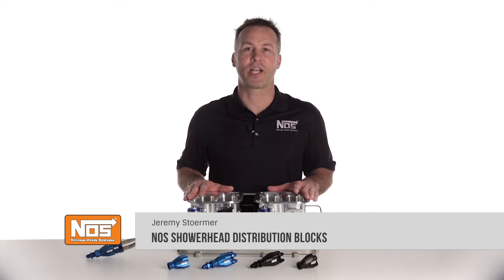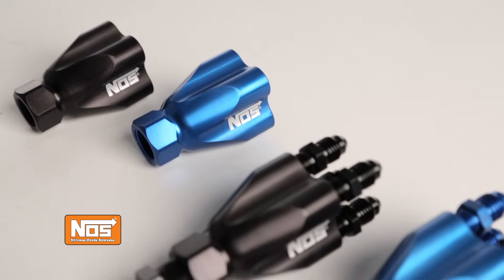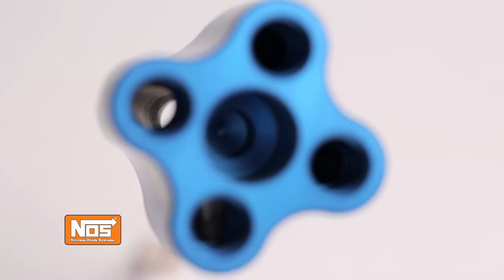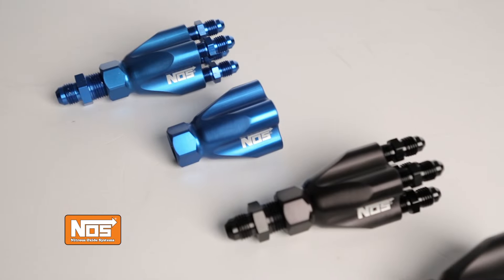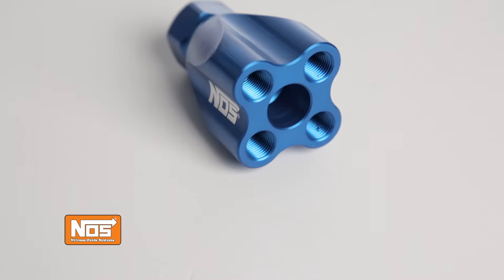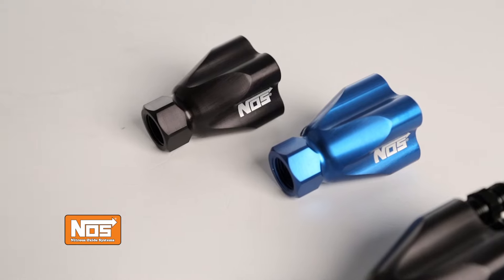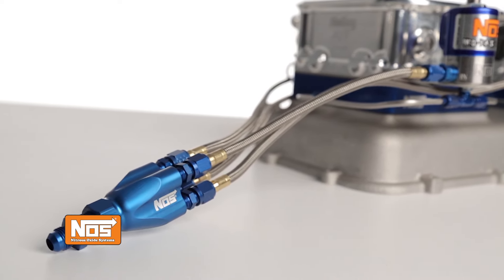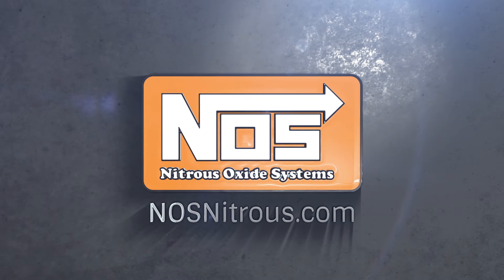NOS Showerhead Distribution Blocks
If you are running multiple stages of nitrous on your engine, then you already know what a challenge it can be trying to plumb your system. Quality distribution blocks can be the difference between success and failure. Well the engineers at NOS have taken the tried and true showerhead design and transformed it into a low-profile, compact assembly, that any nitrous installer can appreciate.